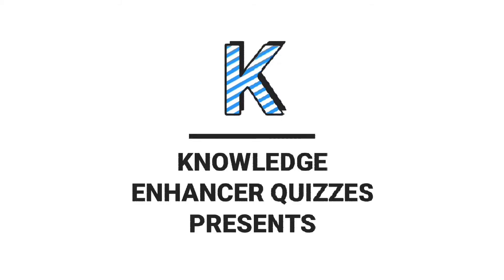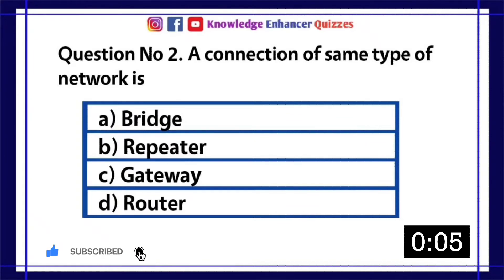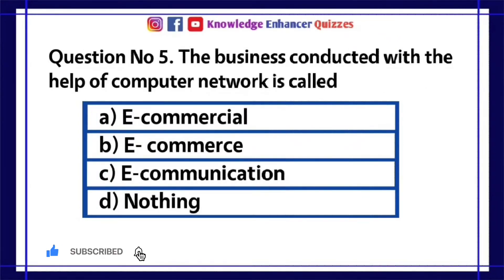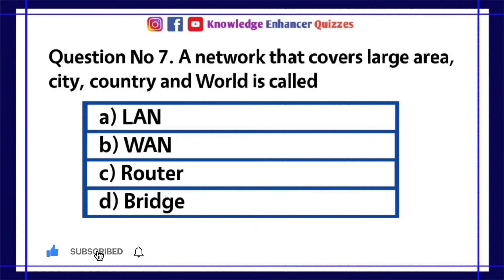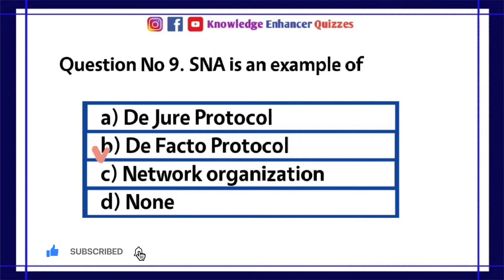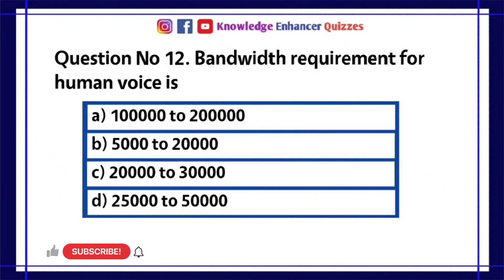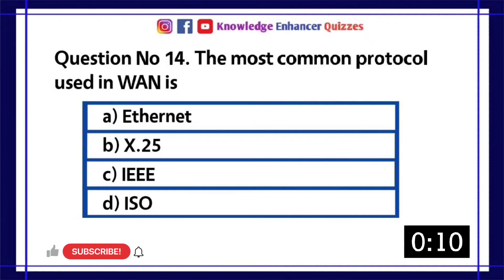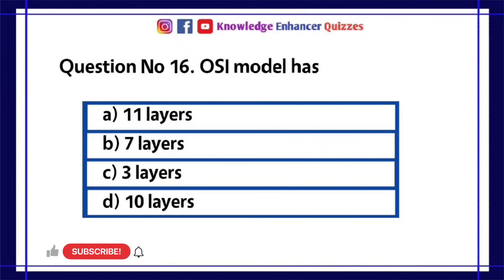Information Networks Quiz 2 | Computer Science Quiz | Knowledge Enhancer Quizzes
Title: "Information Networks Quiz 2 | Computer Science Quiz: Deep Dive into Network Security and Protocols"

Take a deep dive into the world of information networks with our thrilling quiz! In Quiz 2, we'll explore topics like network security, encryption, and network protocols. Test your knowledge and discover the intricacies of securing and protecting data in the digital landscape.

Join us as we unravel the mysteries of information networks and enhance your computer science expertise!

Information networks quiz, Computer science quiz, Network security, Encryption, Network protocols, Data protection, Digital landscape, Computer science expertise, Enhance your knowledge.

Enjoy the exciting exploration of information networks 🌐🔒